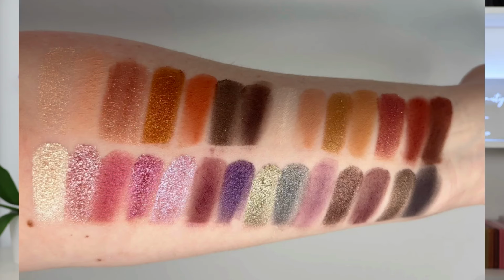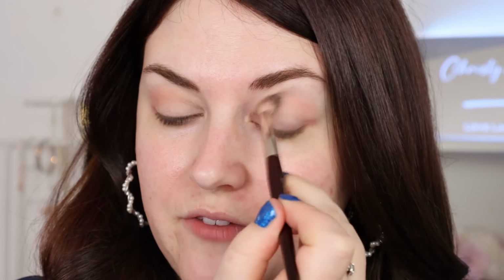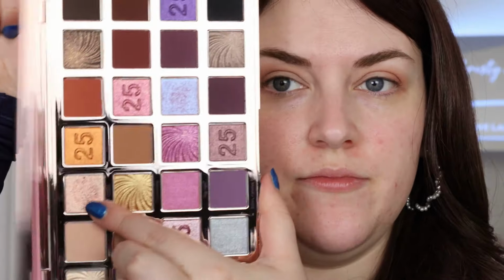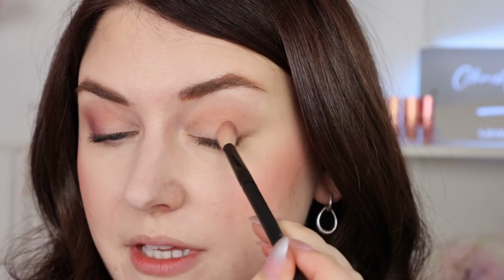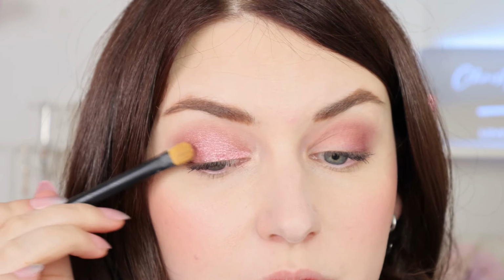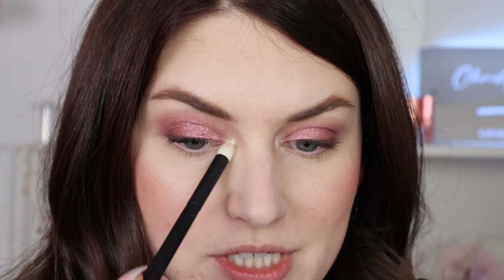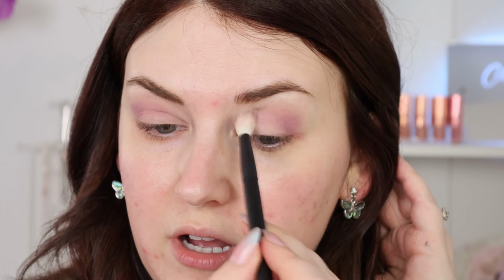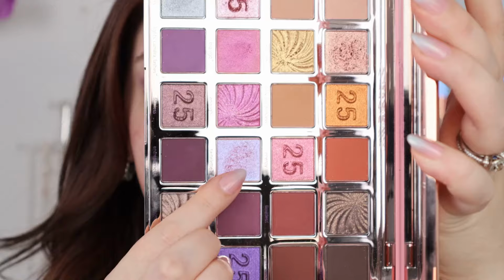TARTE TARTELETTE REFLECTIONS EYESHADOW PALETTE | 3 LOOKS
Alter Ego:    Code: CHRISTY to save 10%
City Beauty: CHRISTYCB15